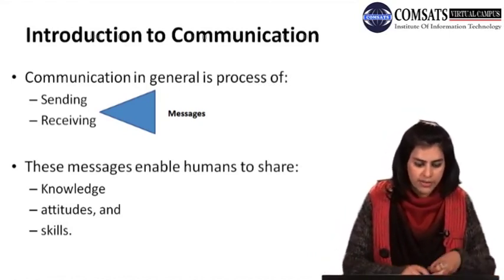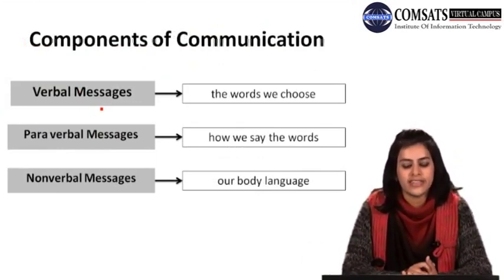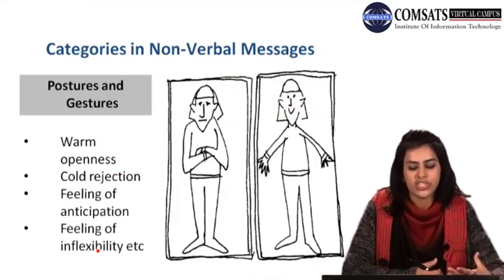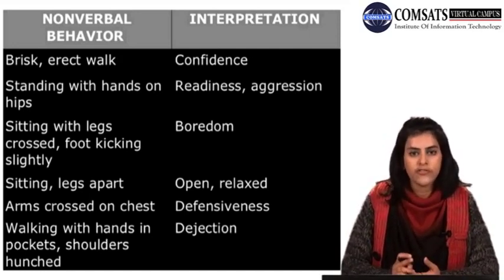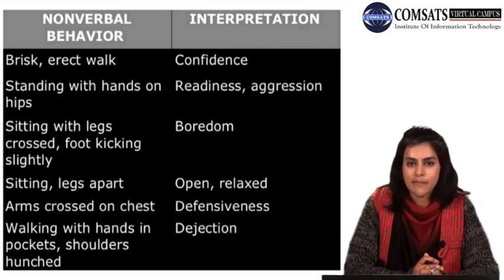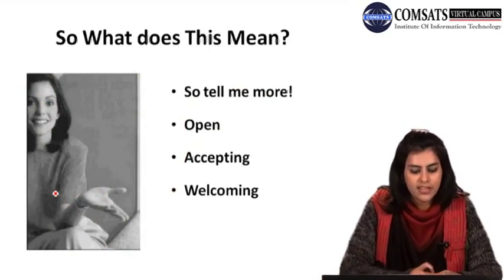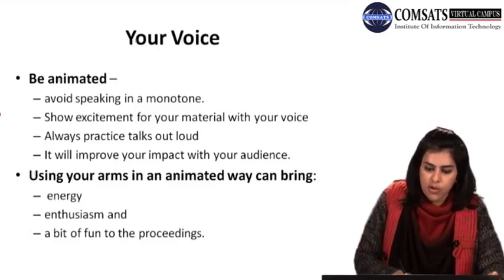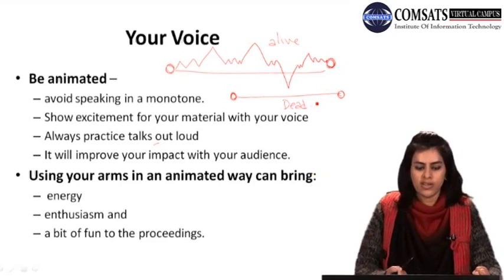Nonverbal Communication in Presentations|Essay Writing and Presentation skills Eng406 Lecture 27 27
Nonverbal Communication in Presentations

essentials of presentation skills, you can download form following website